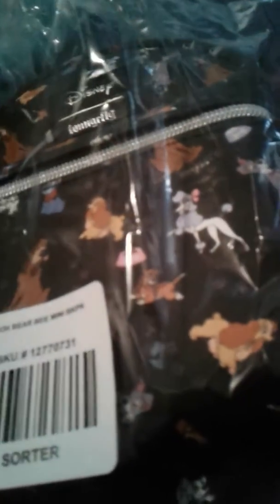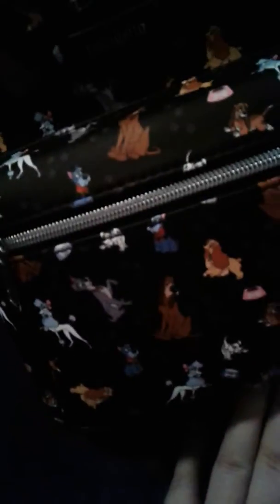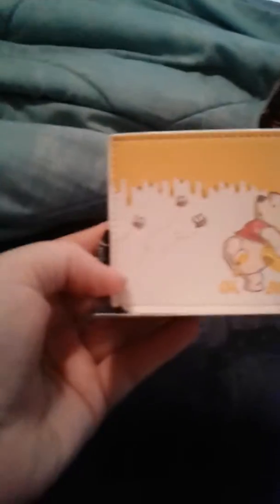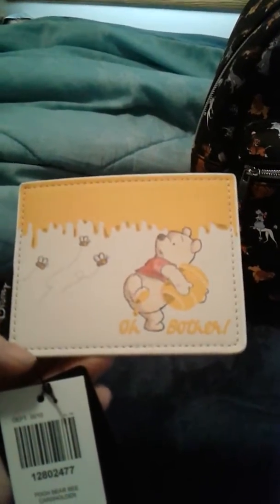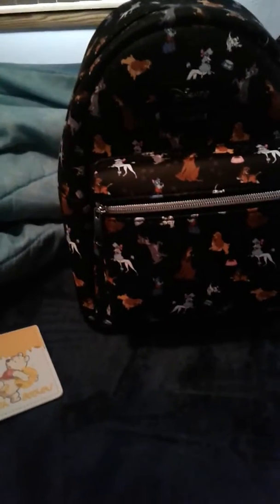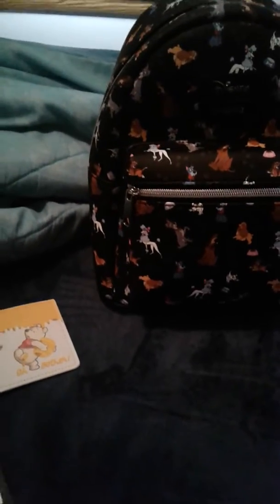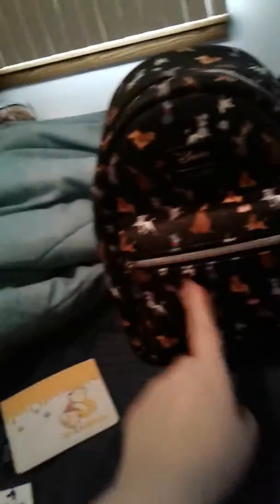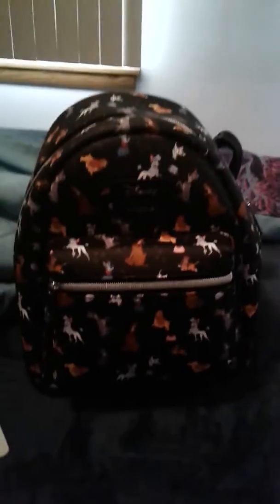Hot Topic Haul